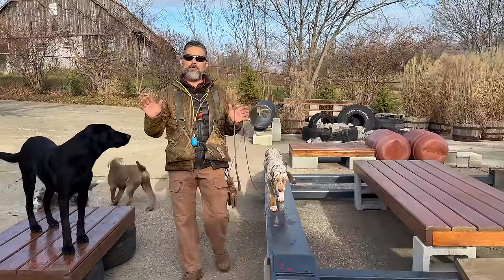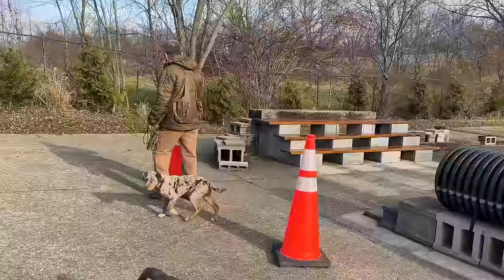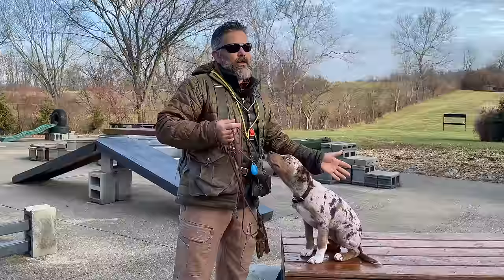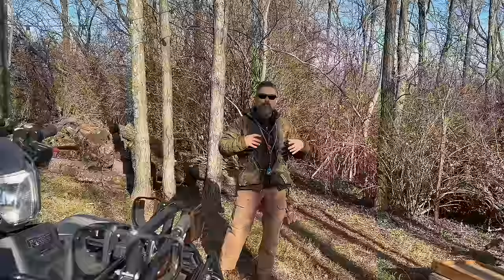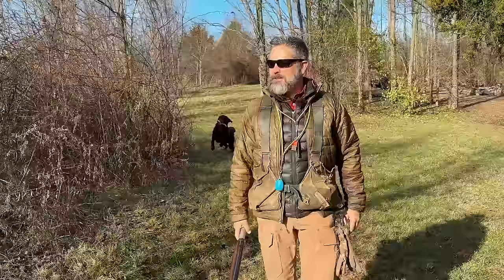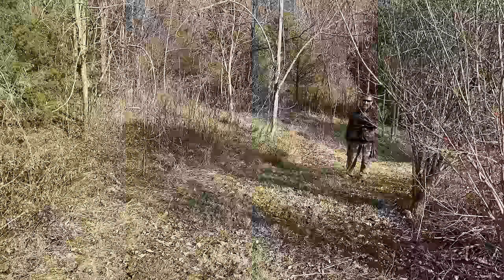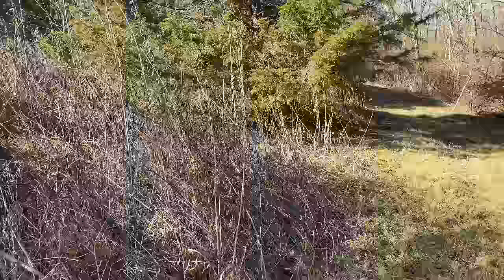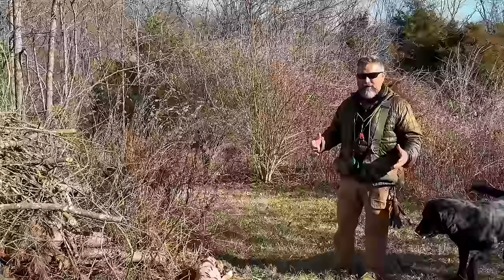Catahoula Leopard Dog | Is It Right For You?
Today Uncle Stonnie is working with Hank, an 18 week old Catahoula Leopard Dog puppy and giving his thought concerning whether or not a Catahoula Leopard Dog may be a good fit for you lifestyle, environment, and family situation.

"The Catahoula lineage is unknown. One theory suggests the breed originated in the mid-1700s when French settlers emigrated to what became Louisiana with Beauceron dogs. The settlers crossbred their dogs with well-adapted swamp hunting wolfdogs owned by Native Americans in an effort to develop a better working dog. In the 1800s, breeding intensified in an effort to develop a family dog that was well-suited to work, hunt, and guard yet good with children."

00:00 - Introduction, General Thoughts & Basic Obedience Training
11:01 - Why Stonnie Likes Farm Dogs
18:08 - Integrating A Catahoula Into Working, Hiking, & Outdoor Activities
33:04 - World Famous Brush Pile Challenge
34:00 - Catahoula's Have A Mind of Their Own
45:09 - Final Thoughts & Recommendations